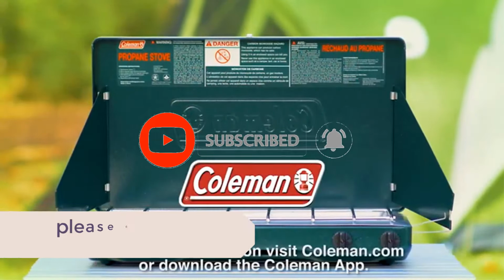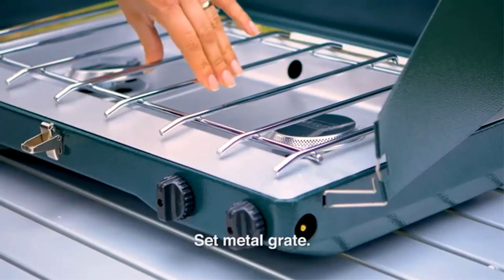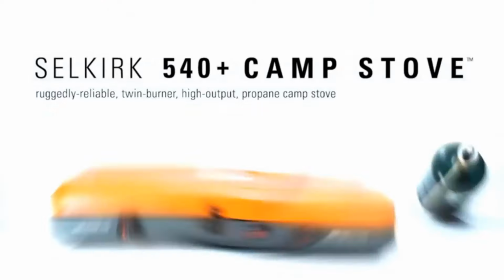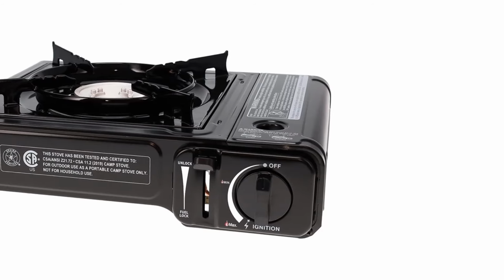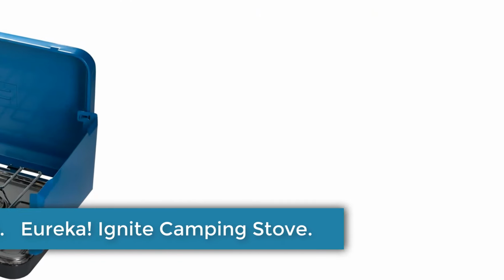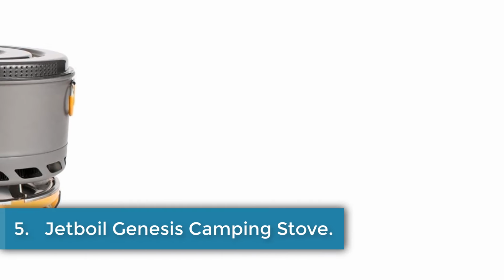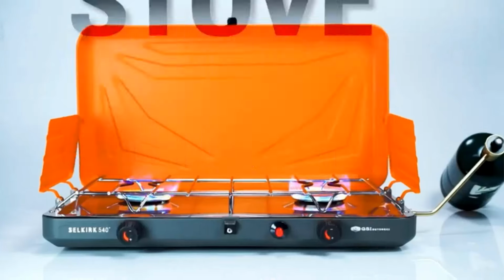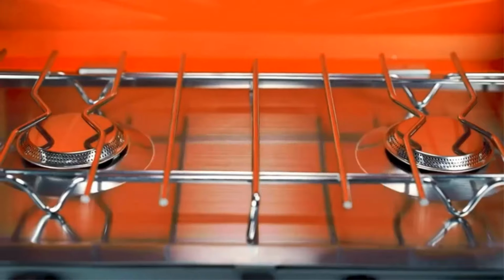Best Camping Stoves 2024 | The 5 best camping stoves for every budget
Coleman Gas Camping Stove
GSI Outdoors Selkirk 540+
GasOne GS-1000 7 Gas Stove
Eureka! Ignite Camping Stove
Jetboil Genesis Camping Stove

🌲🔥 **Discover the Ultimate Guide to the Best Camping Stoves!** 🔥🌲

Are you ready to elevate your outdoor cooking experience? In this video, we explore the **top camping stoves** on the market, perfect for every adventurer—from novice campers to seasoned backpackers. We'll cover essential features, performance reviews, and expert recommendations to help you find the perfect stove for your next camping trip. Whether you prefer a lightweight backpacking stove or a full-featured camp kitchen, we’ve got you covered!

Join us for tips, tricks, and insights that will make your outdoor cooking both easy and delicious.

Others Video
Best Activity Trackers For Dogs-Top Gps Dog Tracker

      owners.